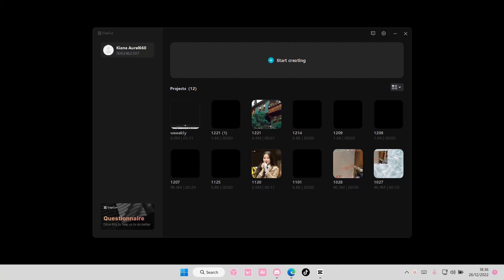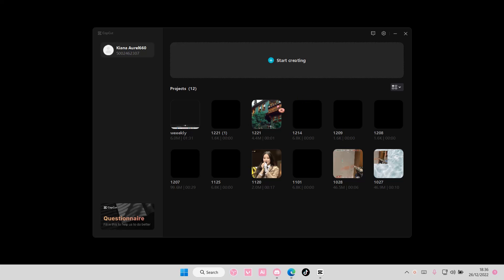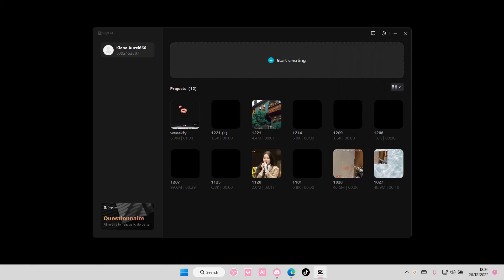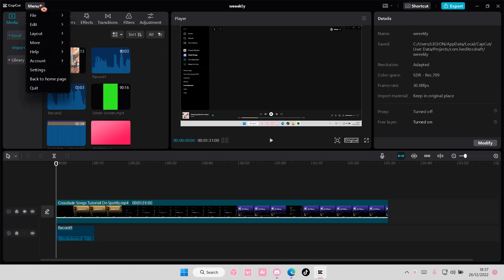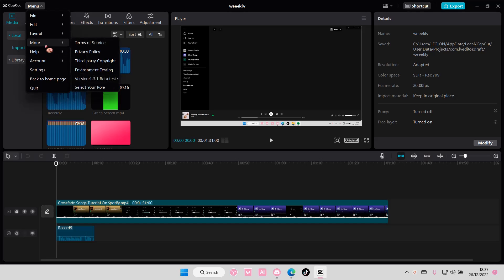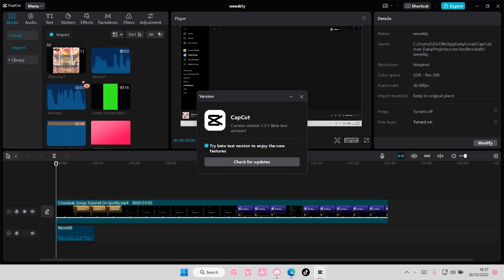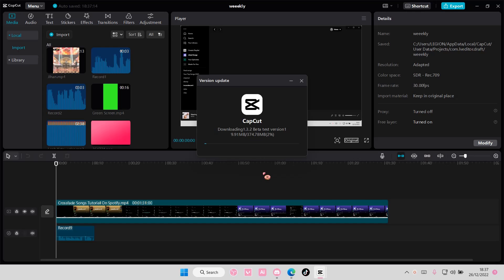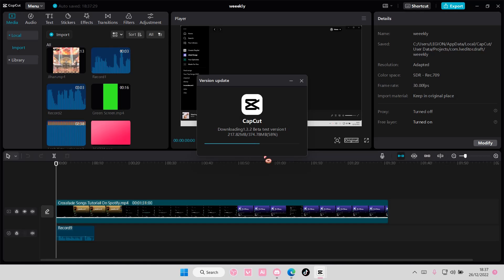How To Update CapCut PC To Newest Version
Update CapCut PC to the newest version by watching this tutorial.